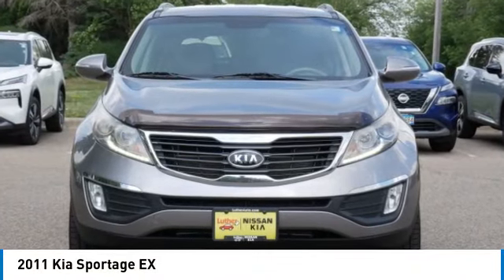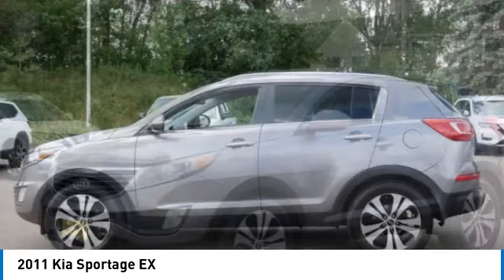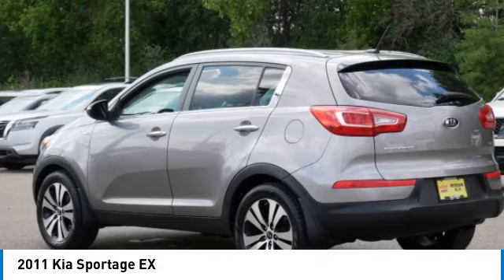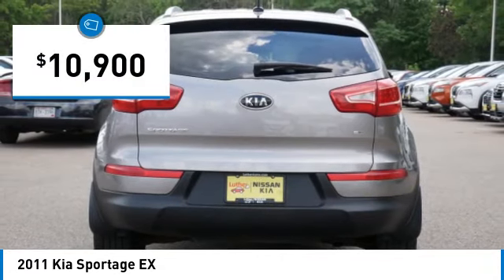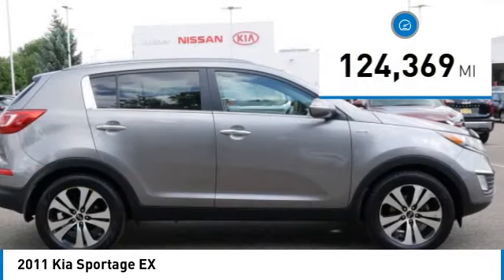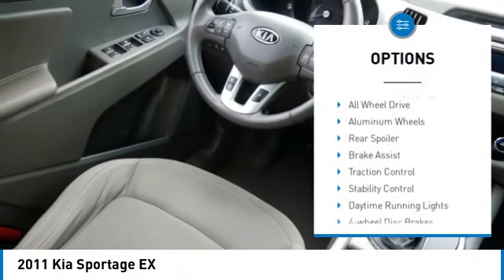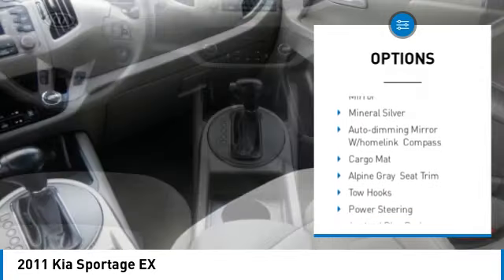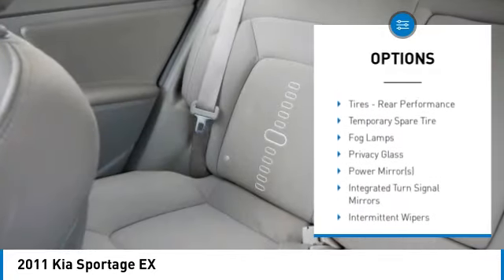2011 Kia Sportage Inver Grove Heights,St Paul,Minneapolis 26065A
2011 Kia Sportage EX

IPod/MP3 Input, Satellite Radio, MP3 Player, Aluminum Wheels, AUTO-DIMMING MIRROR W/HOMELINK, COMPA... All Wheel Drive. Mineral Silver exterior and Alpine Gray interior, EX trim. FUEL EFFICIENT 28 MPG Hwy/21 MPG City! CLICK NOW!Kia EX with Mineral Silver exterior and Alpine Gray interior features a 4 Cylinder Engine with 176 HP at 6000 RPM*.KEY FEATURES INCLUDEAll Wheel Drive, MP3 Player, Satellite Radio, Aluminum Wheels, iPod/MP3 InputEXPERTS RAVEEdmunds.com explains The 2011 Kia Sportage offers many improvements over the previous-generation Kia crossover, and now the Sportage matches up with the best crossover SUVs in the class.. Great Gas Mileage: 28 MPG Hwy.WHY BUY FROM USLuther Nissan Kia is one of the premier dealerships in the country. Our commitment to customer service is second to none. We offer one of the most comprehensive parts and service department in the automotive industry. Our primary concern is the satisfaction of our customers. Our online dealership was created to enhance the buying experience for each and every one of our internet customers. Check whether a vehicle is subject to open recalls for safety issues at safercar.govCheck whether a vehicle is subject to open recalls for safety issues at safercar.gov